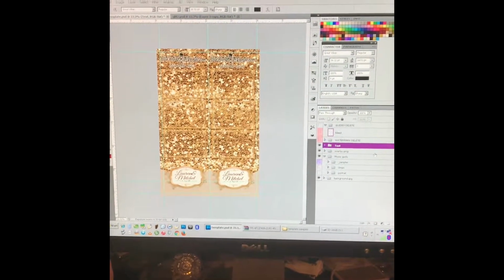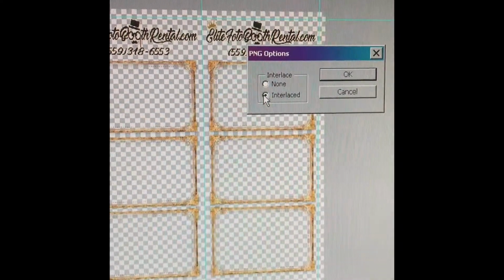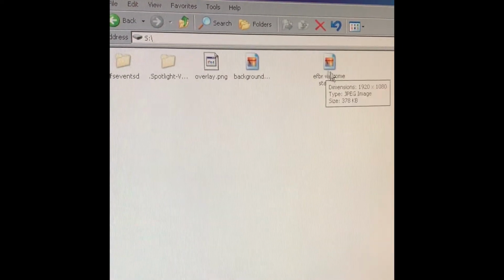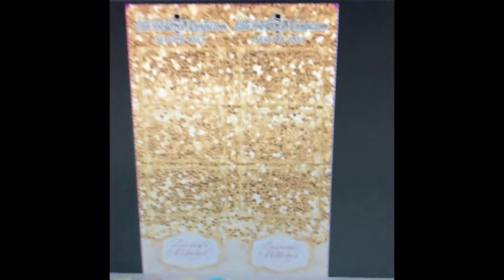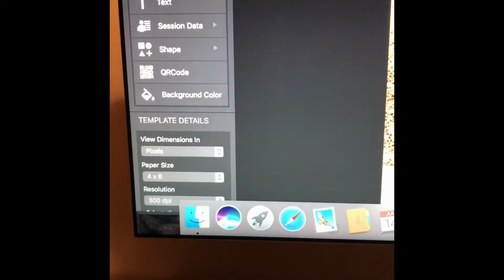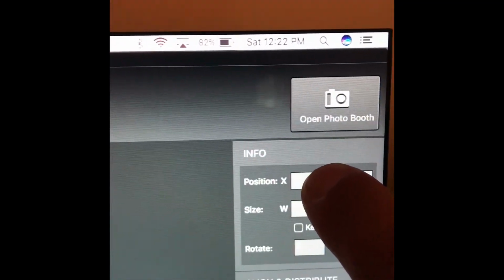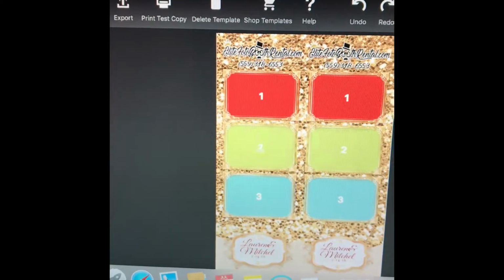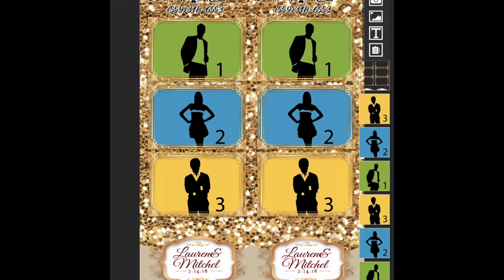Lumabooth Template Upload Tutorial